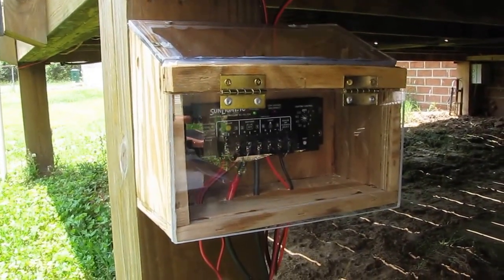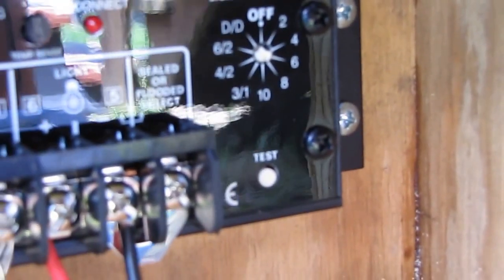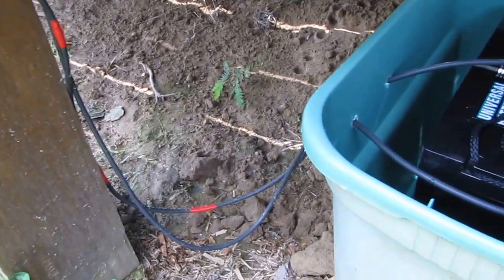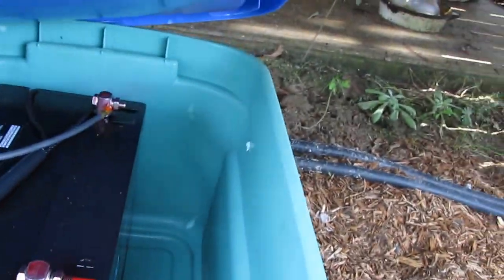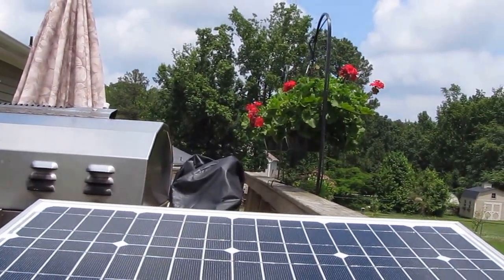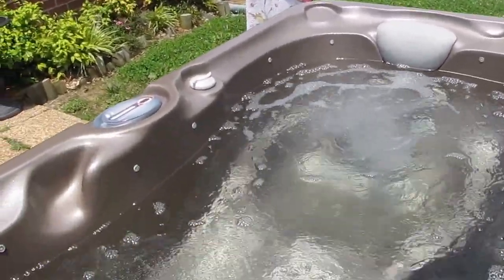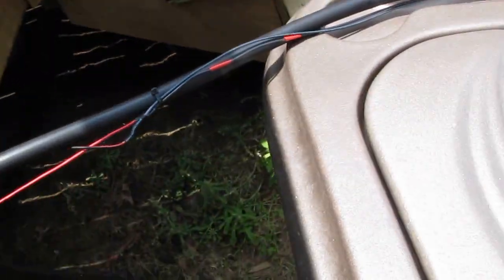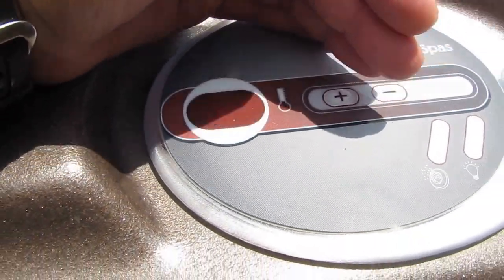Solar Micro Geo Thermal Water Cooler For Hot Tub By VIARLOCITY PT 2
This Is My Latest Project  My Solar Micro Thermal Water Cooler For Hot Tub By  VIARLOCITY PT  1   I Am Using A 20 Watt Solar Panel To Charge My 90 Amp Hour Battery AGM  And A Morningstar Sun Light 10 set To Run 4 hours A Night  ! The 80 Feet of Funny Pipe I Am Using is 16 Inchs In The Ground ! To Help Cool The Hot Tub At Night